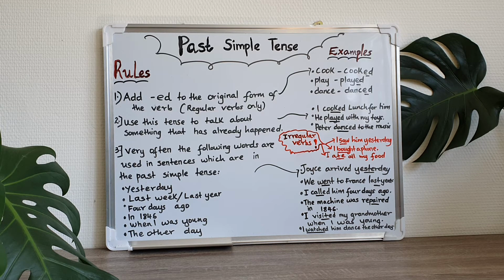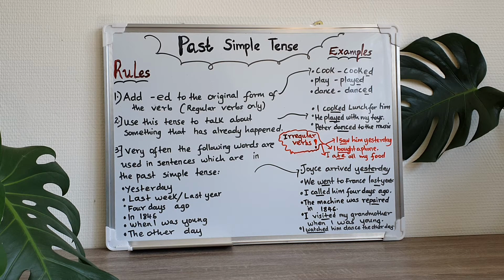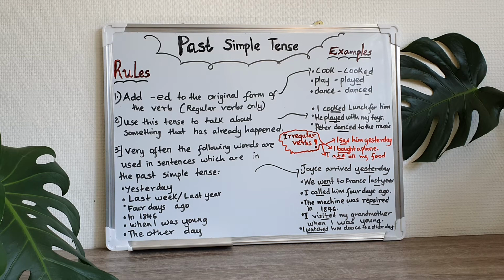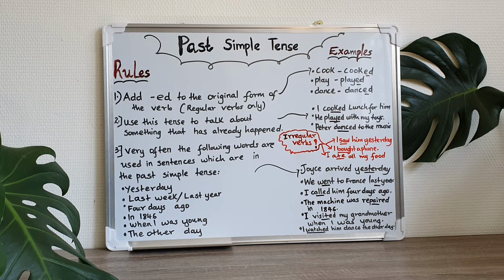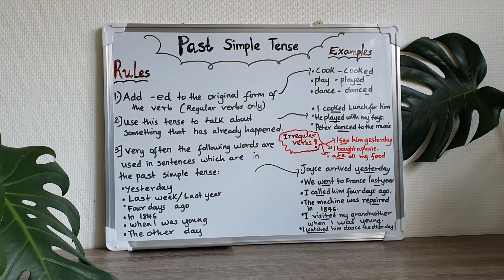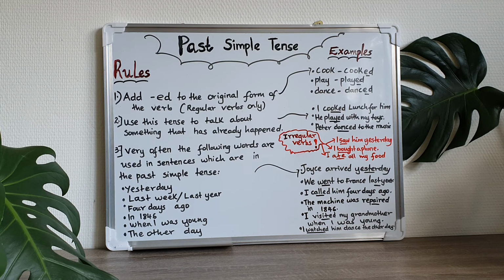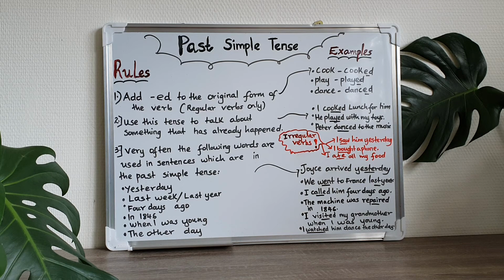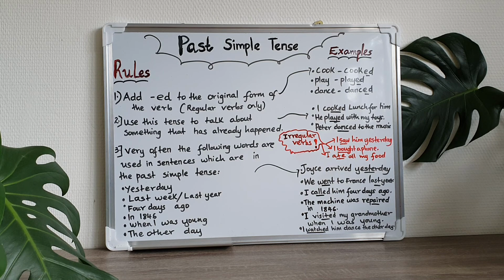SIMPLE PAST TENSE || English Grammar - A Simplified Explanation with Rules and Examples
In this lesson I teach you all about the PRESENT SIMPLE TENSE